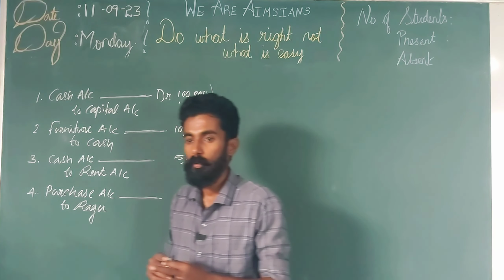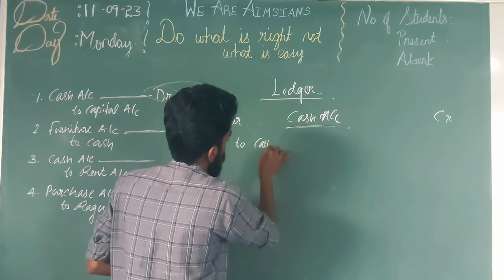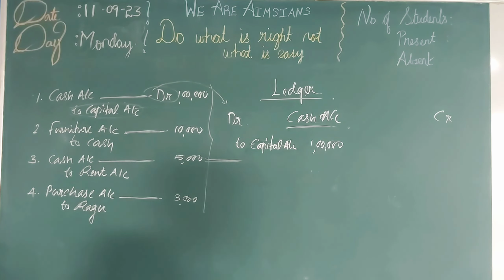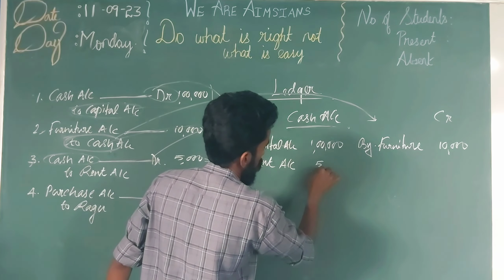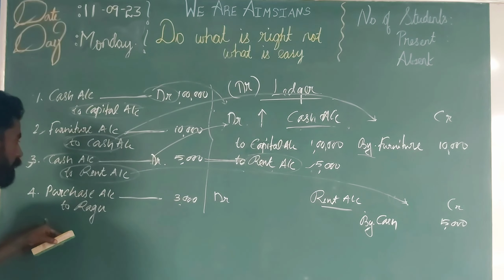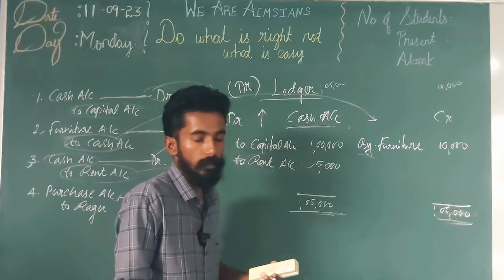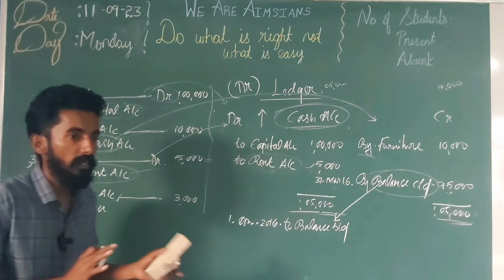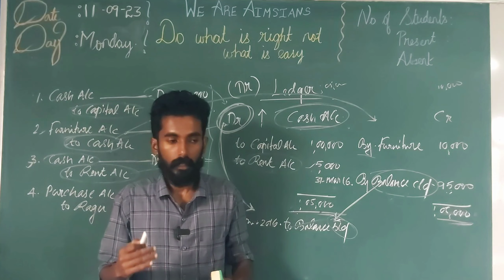Ledger Class XI (posting)